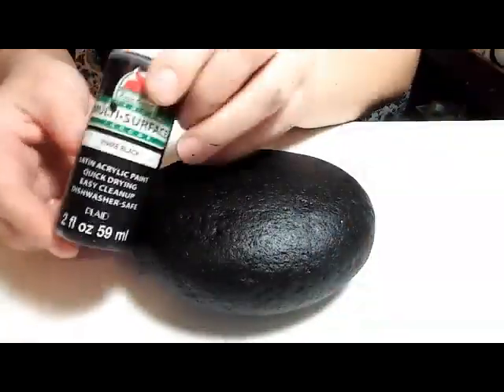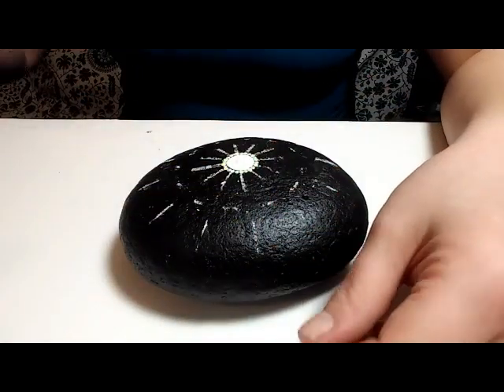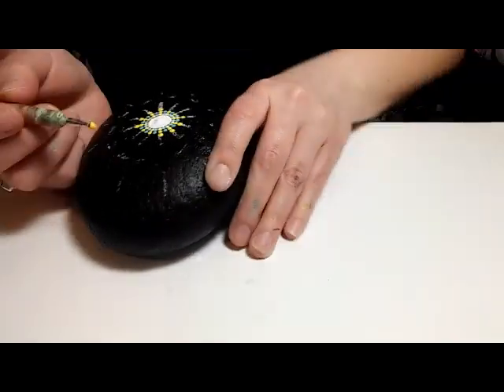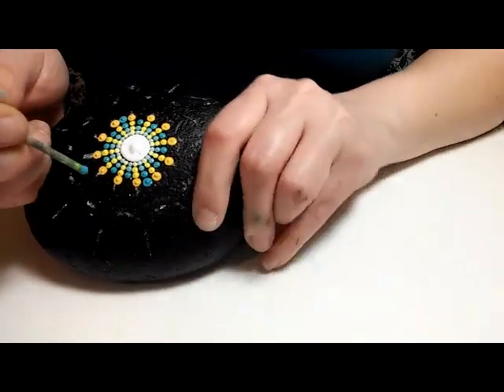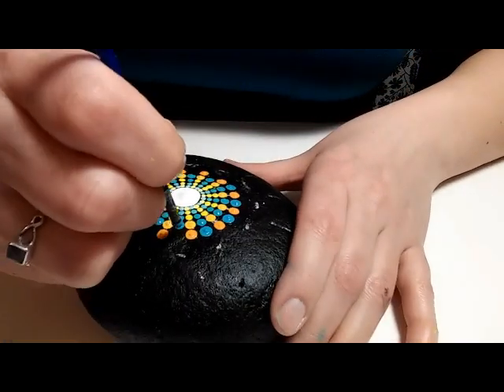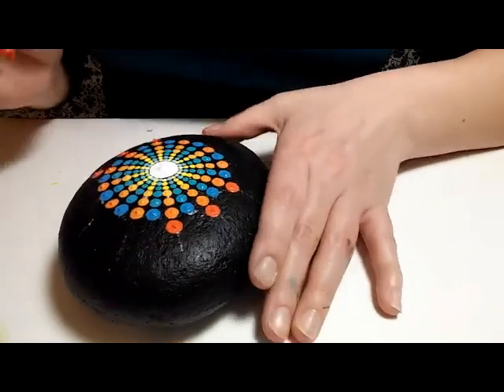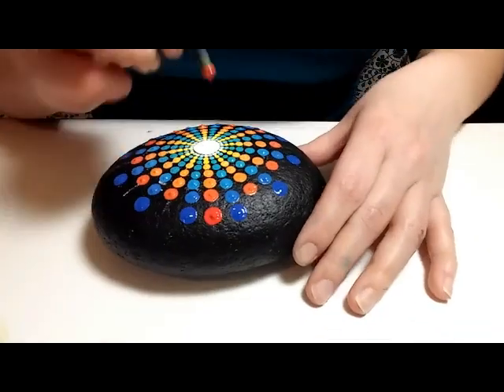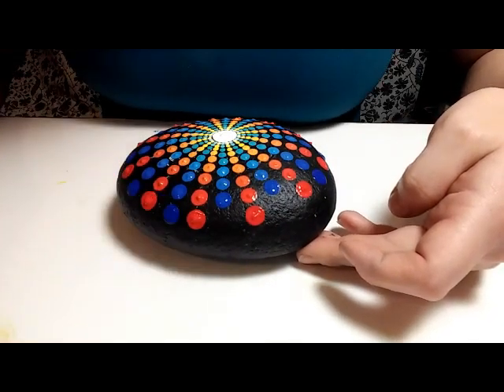How To Paint Dot Mandalas Urchin STEP BY STEP Guide Stone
In this tutorial you will find very easy to follow, step by step instruction to guide you along in making this sea urchin dot mandala design on stone. Perfect for beginners!

Larger set of Susan Bates Crochet Hook set you can
Note~ I no longer use these crochet hooks for my tutorials. I use my own set of tools which you can find in my Tool shop on Etsy.

 I LOVE GETTING MAIL! :)

All my pieces are for sale, please inquire.
Or Facebook @howtopaintdotmandalas Or
 Join my Facebook group: Lydia May's Mandala Sharing

MY WEBSITE IS UP AND RUNNING! (you can still find some of my items on Etsy for now)
Find my tools and stencils, plus my BLOG with all kinds of fun stuff being added here-